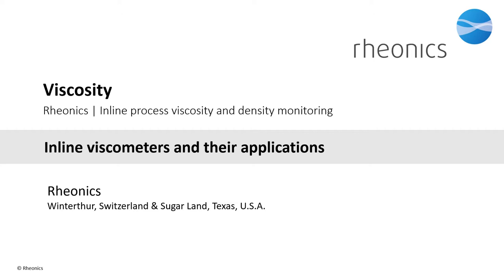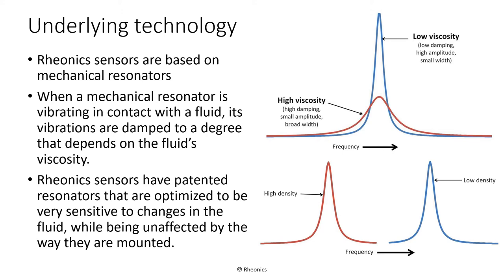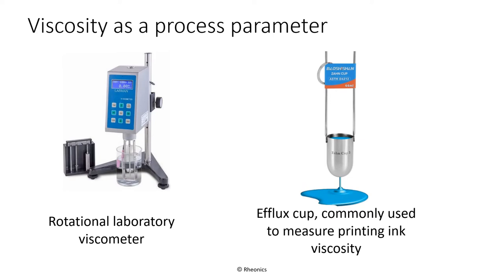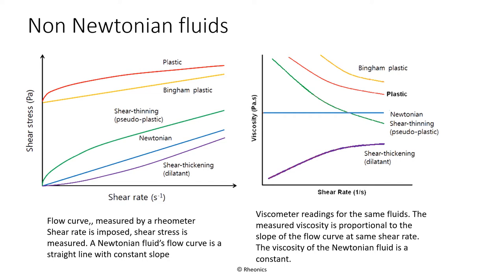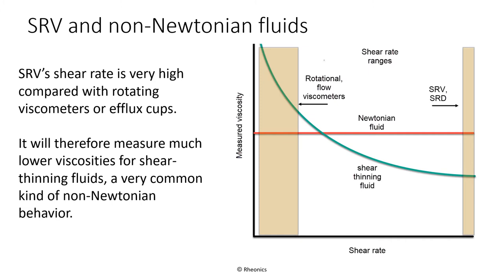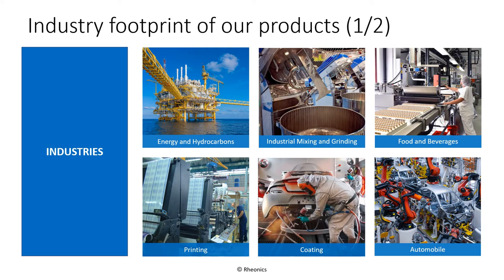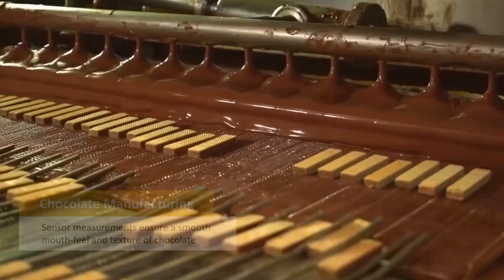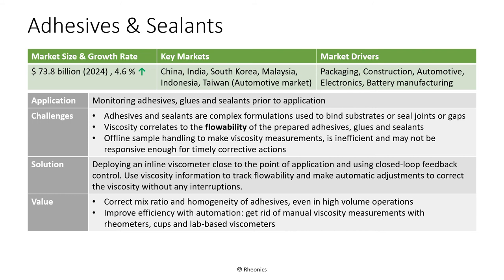Viscosity | Sensors Technology – Viscometers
• Sensor products: an overview
• Underlying technology
• Measuring principles
• SRV and Non-Newtonian Fluids
• Repeatability and Reproducibility
• Demystifying viscosity for applications